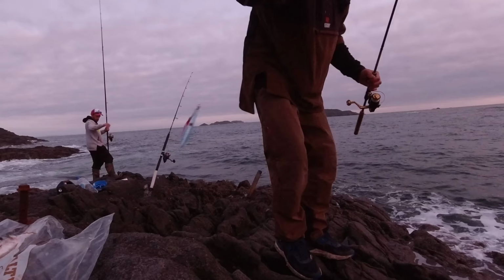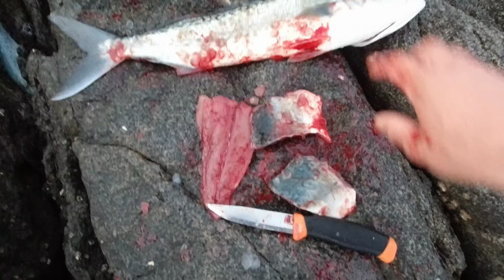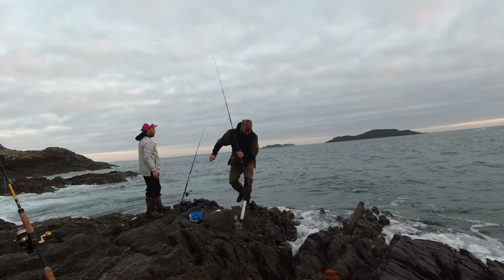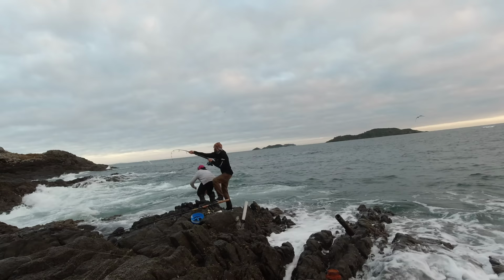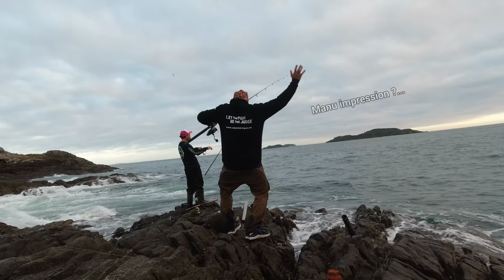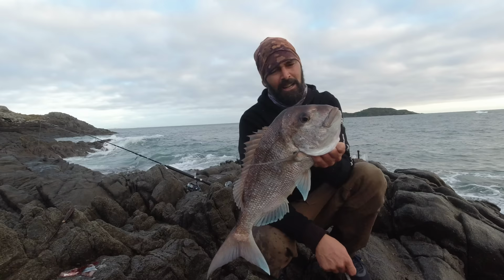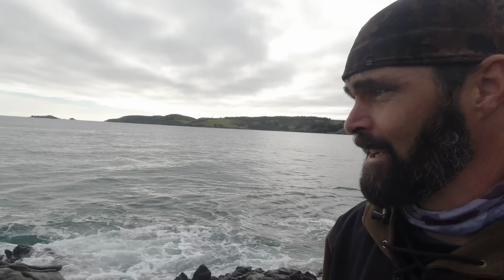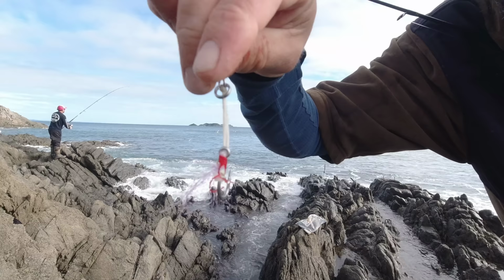Winter Fishing from the Rocks in the Karikari Peninsula [ The Donkey Session with Nate ]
Today I got up before the crack of dawn to head out on this epic adventure. I have been invited out on a donkey snapper session, fishing from the rocks in the Karikari peninsula. Local legend and also my good mate Nate took me out to his possie for a deadly session, an absolute banger and one for the history books. I hope you all enjoy this awesome mission as much as I did.
Cheers and tight lines from your mate Muddy Feet